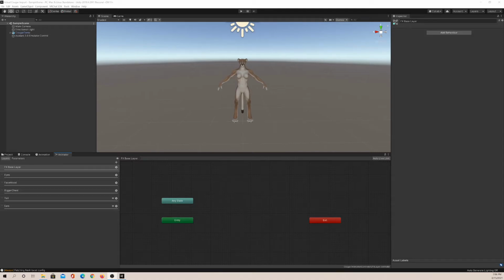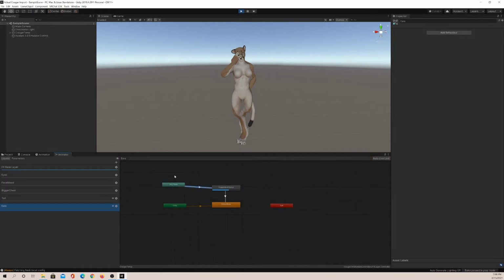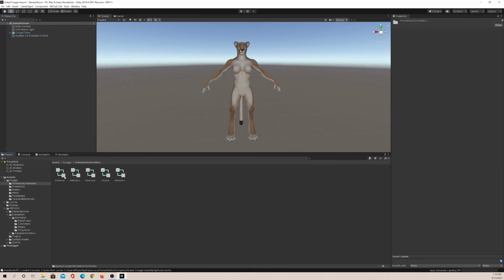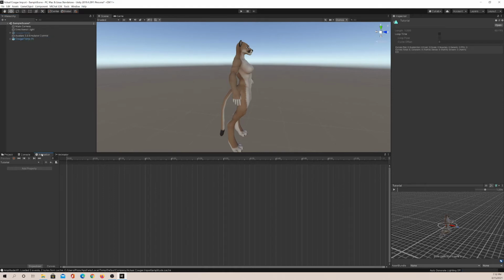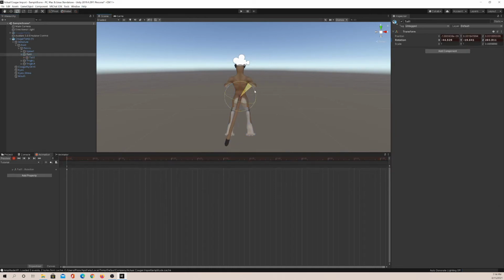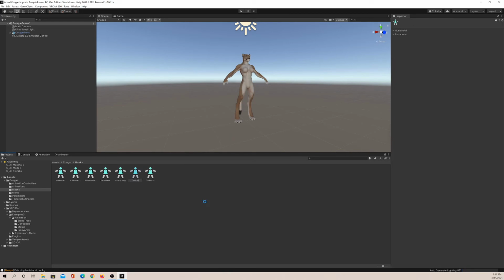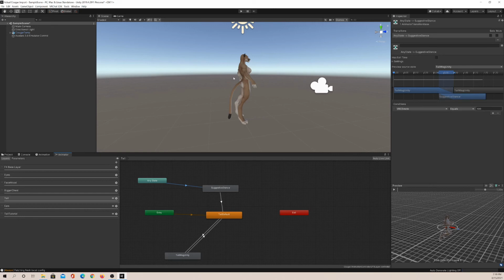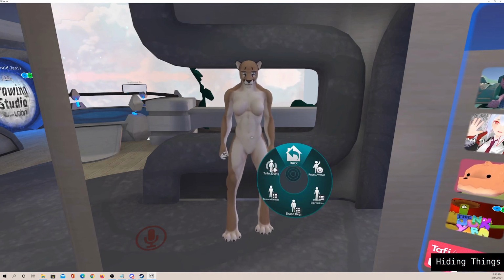VRChat Avatar 3.0 Tutorial For Inhuman Bones (Like Tail/Ears)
Wanted to make a tutorial to help those that ran into a similar problem as I did where no matter what you did the tail/ears of their avatar wouldn't move.

Something I didn't mention in the video is that animations you add/make probably want write to default unchecked (this is done in the animator after selecting which animation to place in the box).

2:40 is where my longer description starts

Model wasn't made or textured by me.

I did however edit the model's armature, weight paints, and animations quite a bit, so it is different from what you can download.